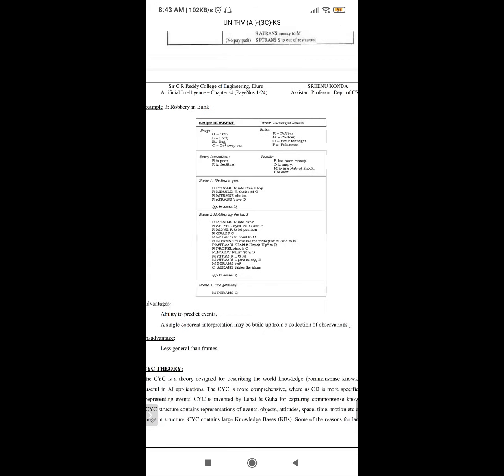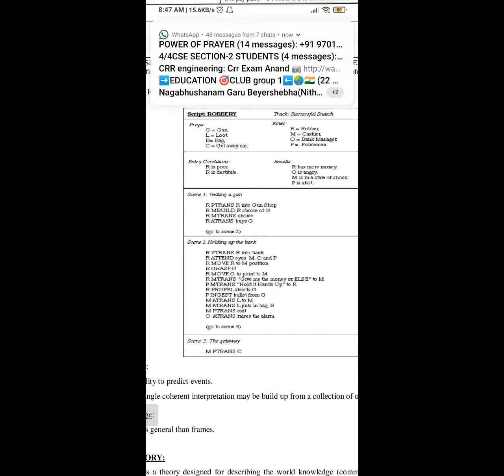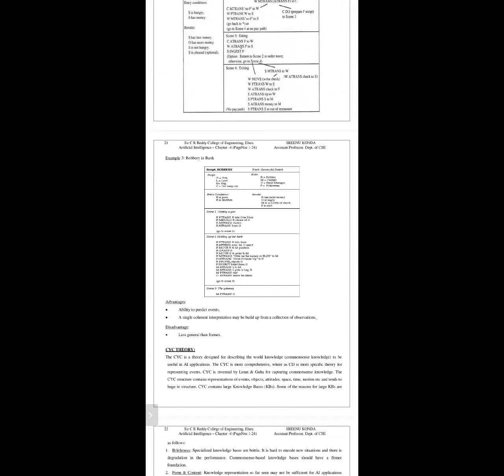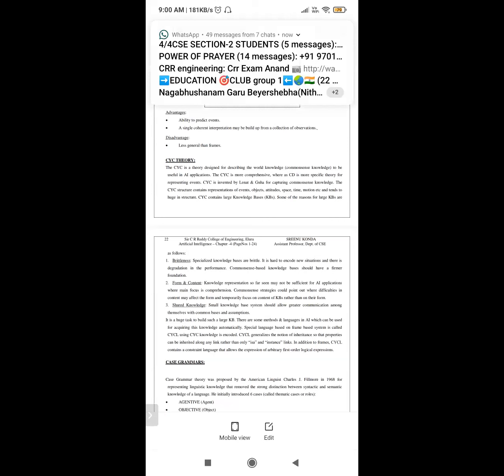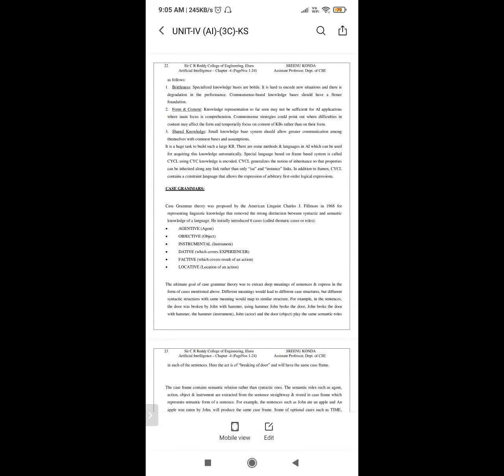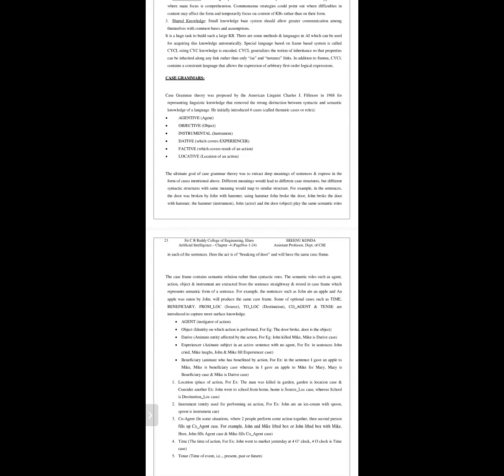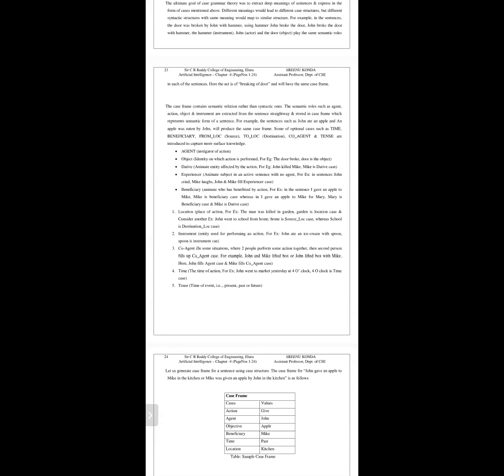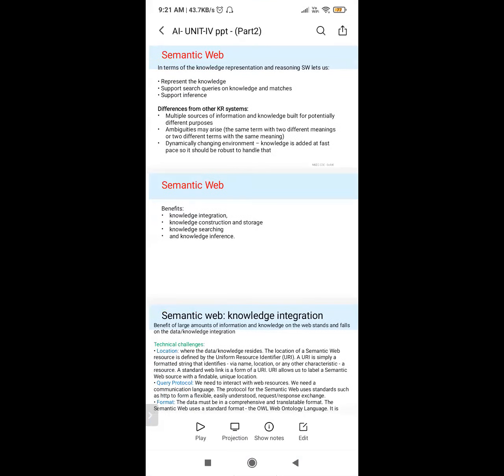AI_Script,CYC Theory,Case Grammars(18-5-2021)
Script,CYC Theory,Case Grammars in AI